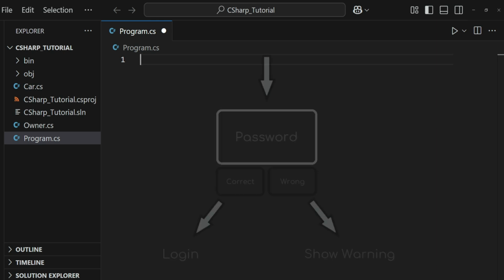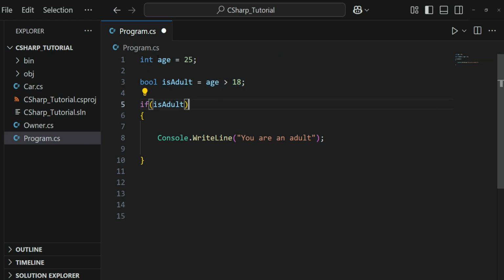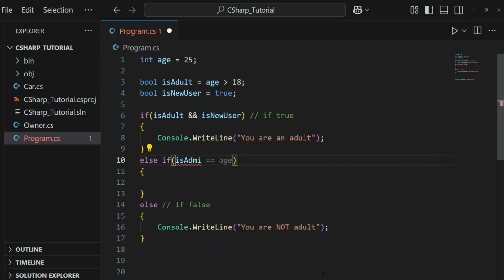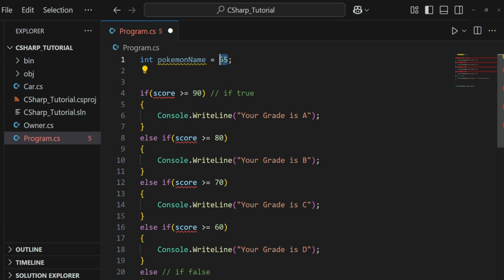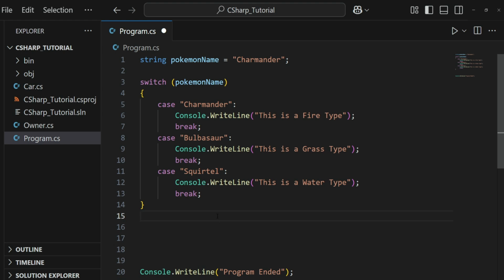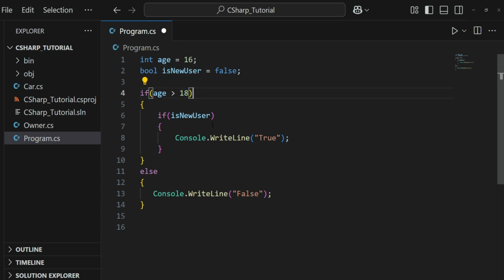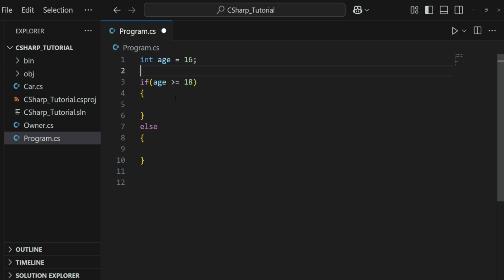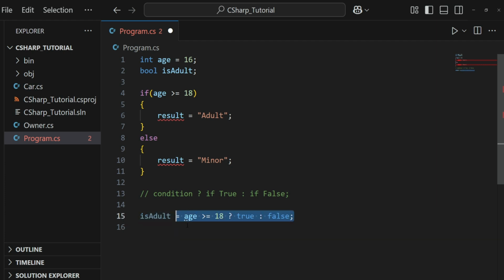C# for Beginners – Lesson 6: Conditional Logic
In this lesson, we will learn how to use if, else if, and else statements to control the flow of your program. We also look at logical conditions and how decisions are made in C#.

C# Tutorial
Learn C#
C# for Beginners
C# Programming
Programming for Beginners
Object-Oriented Programming
C# Classes and Objects
C# Variables
C# Loops
Visual Studio Code C#
C# Basics
C# Lessons